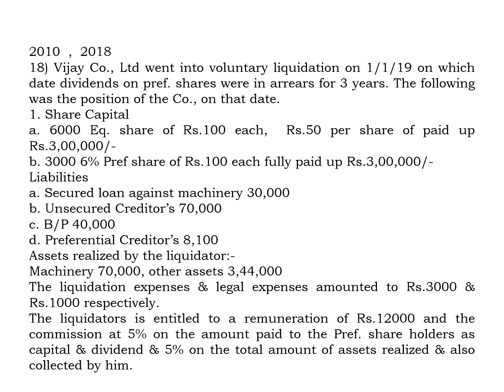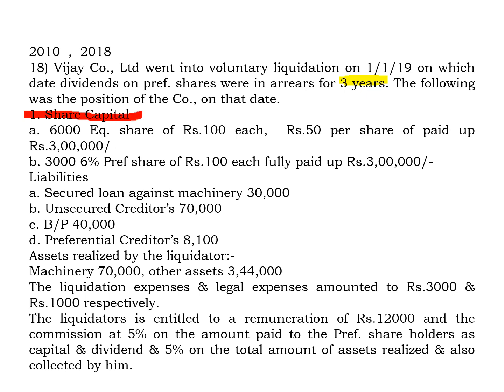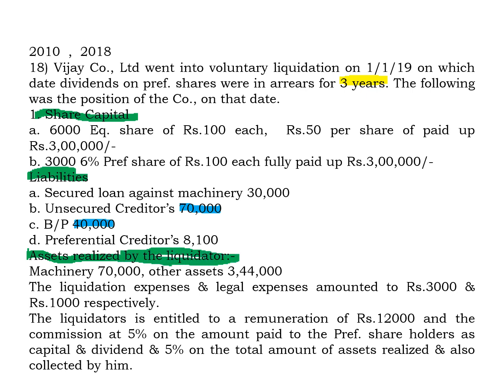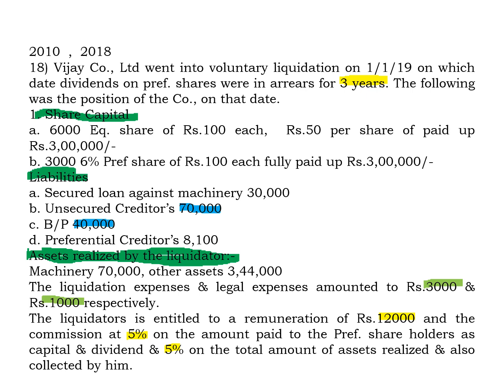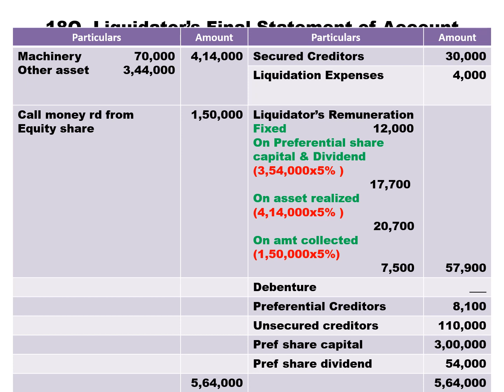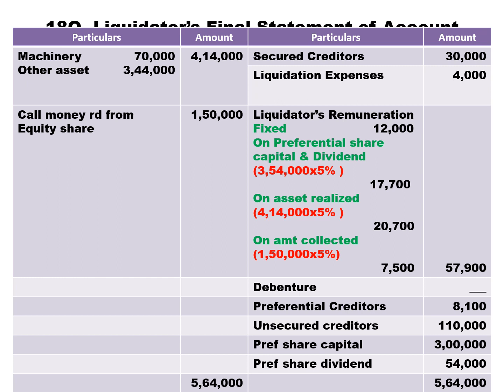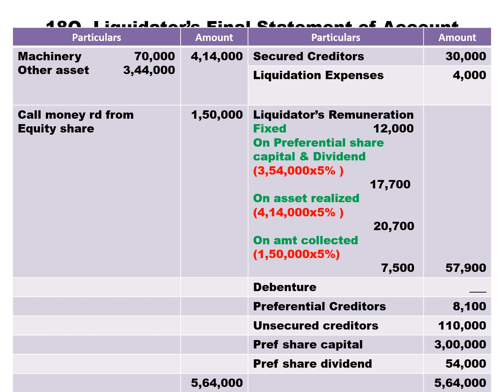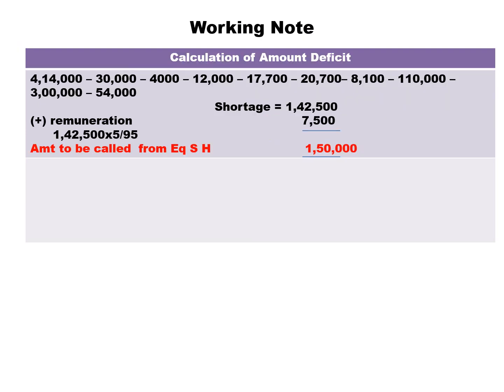Liquidation 18 Question